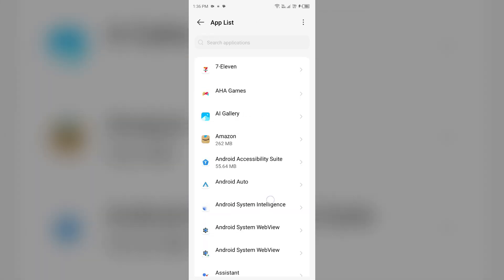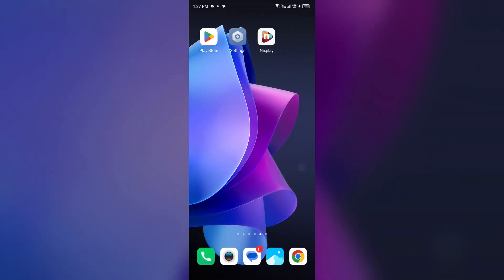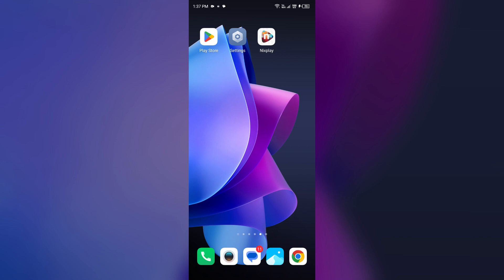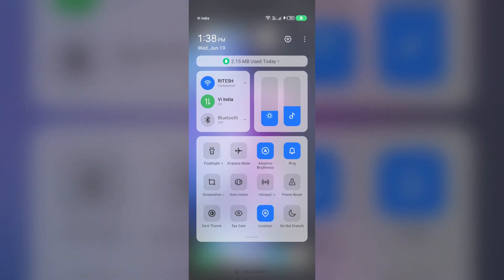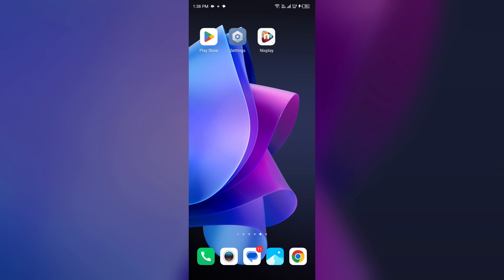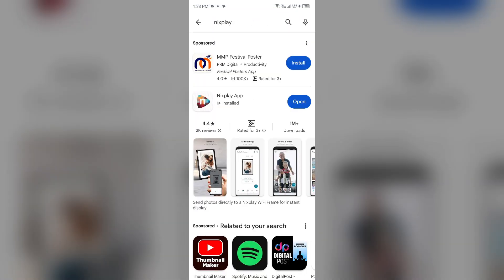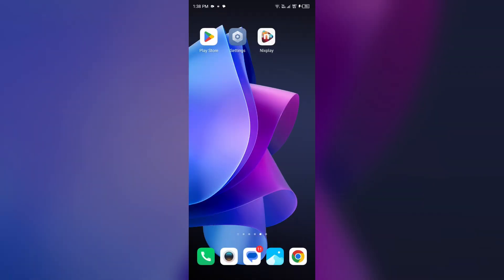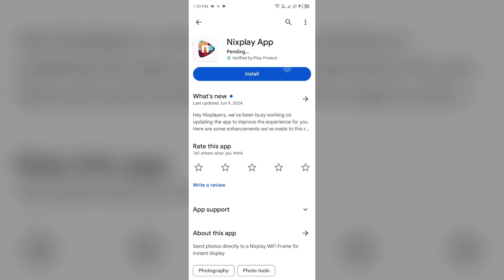How To Fix Nixplay App Not Working, Stuck On Loading Screen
In this YouTube video, we will guide you through the process of fixing the Nixplay app when it is not working and gets stuck on the loading screen. We understand how frustrating it can be when you are unable to access your precious memories and share them with your loved ones. Our step-by-step instructions will help you troubleshoot the issue and get your Nixplay app up and running smoothly again. Don't let technical difficulties hinder your enjoyment of this fantastic photo-sharing app. Watch our video now and learn how to resolve the Nixplay app not working and loading screen problem.

00:16  Solution1  Force Close & Restart Nixplay App
00:45  Solution2  Clear Nixplay App Cache
01:06  Solution3  Disable And Enable Your Internet Connection
01:49  Solution4  Update Nixplay App To The Latest Version
02:18  Solution5  Uninstall & Reinstall The Nixplay App
02:41  Solution6  Wait For Some Time And Try Again